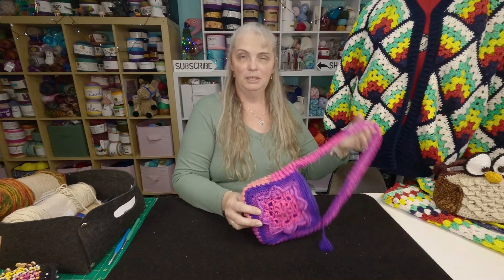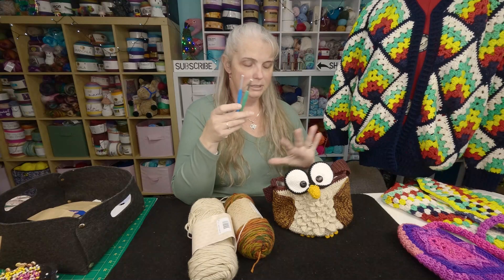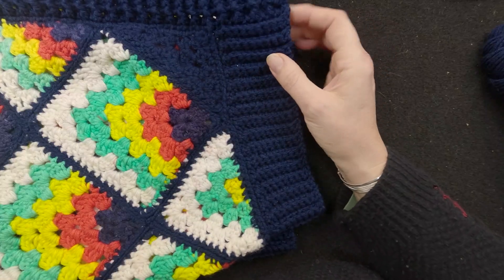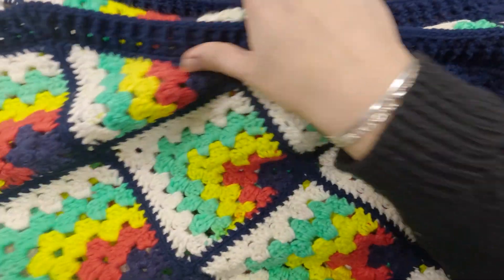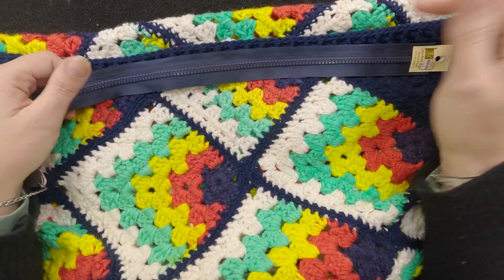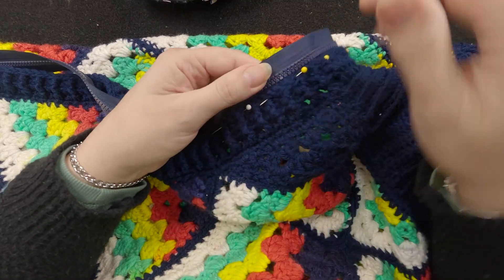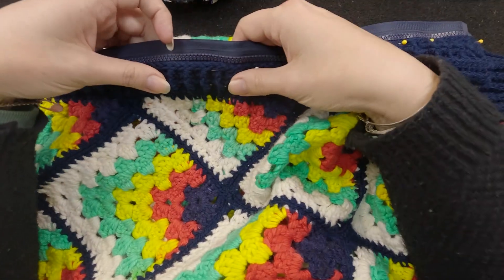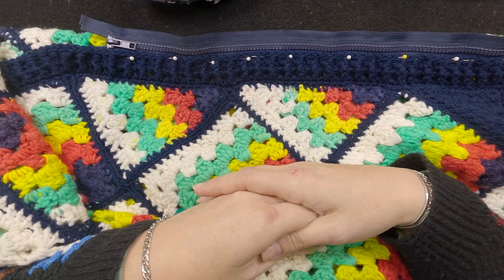All in 1 Crochet jacket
This is the final video in the series , what started with learning the redheartyarn All in one grannysquare yarn is now a zipped jacket!!.
In this video is a recap of how the ribbing were done and how to apply the zip,-  I have since taken it off and reapplied it more straighter.